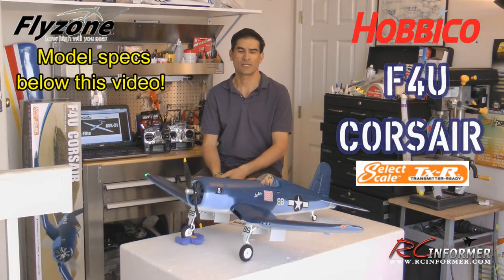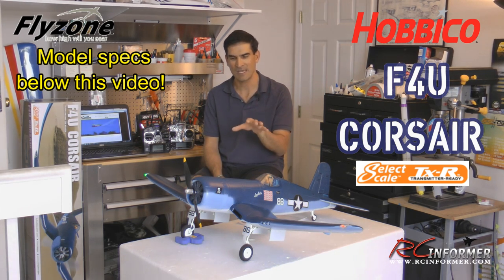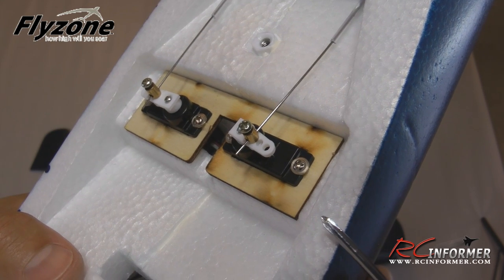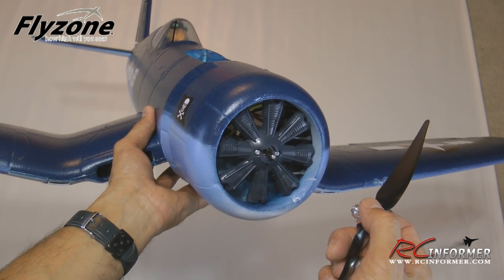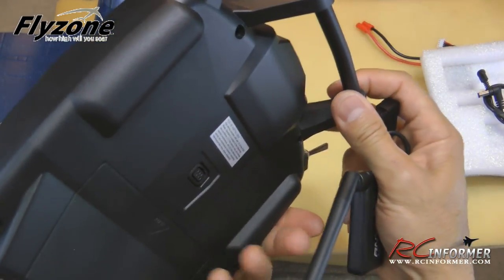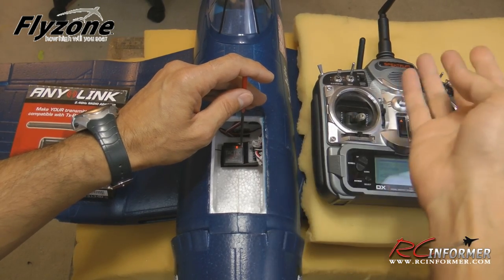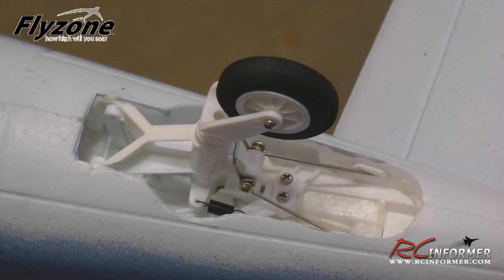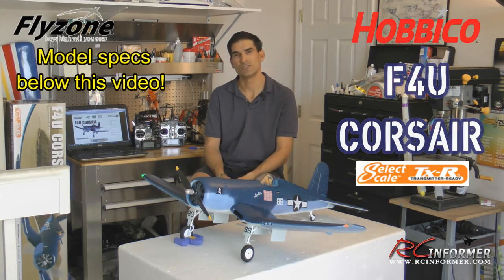FlyZone F4U Corsair Select Scale Tx-R Build Guide in HD by RCINFORMER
This Video is a complete build guide for the FlyZone F4U CORSAIR Tx-R from HOBBICO. Included in this video is a "how to" demo regarding the "ANYLINK" setup for both FUTABA & SPEKTRUM radio systems as well as many suggestions for getting your plane flying with confidence.

This 5 channel Transmitter ready replica of Gregory "Pappy" Boyington's Corsair builds fast with only 3 screws, and flys great. This model has some of the best and most scale retractable landing gear available on a Corsair. The plane is fast, very aerobatic and flys nicely at slow landing speeds with no bad habbits.

MODEL SPECIFICATIONS:

Wingspan:                          48.5" (1230mm)
Wing Area:                         426 sq in (27.5 sq dm)
Wing Loading:                   16 oz/sq ft (49 g/sq dm)
Length:                               38.5" (980mm)
RTF Weight:                       48 oz (1360 g)
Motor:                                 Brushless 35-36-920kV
Servos:                               Five micro
Receiver:                            SLT included
Center of Gravity (CG):      2-7/8" (73mm) AFT of the  leading edge of the wing
                                                     at the fuselage sides
Propeller                            12x7  2 blade Black prop
Landing Gear                     Electric rotating retracts with suspension w/functional doors
Required Battery                3S 11.1V 2100mAh 20C 3 cell LiPo
Required Radio                  5 Channel
Lights                                  Yes
Construction:                      AeroCell foam, factory painted, molded-in panel lines

Control Throws:                Low Rate               High Rate
Elevator Up & Down:     5/16"  (8mm)           7/16" (11mm)
Ailerons Up & Down:    11/16" (17.5mm)      7/8"  (22mm)
Rudder R & L:               13/16" (21mm)        1-1/4"  (32mm)